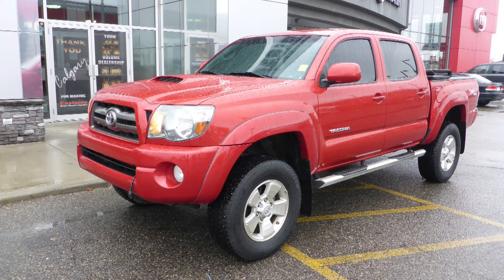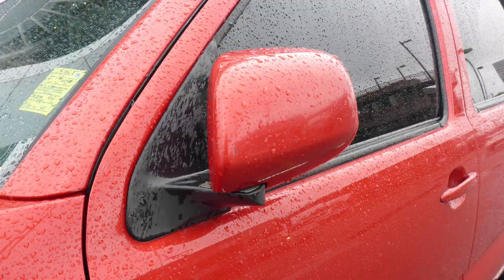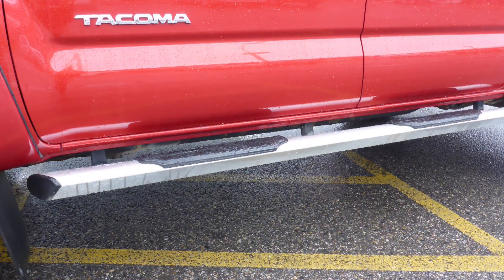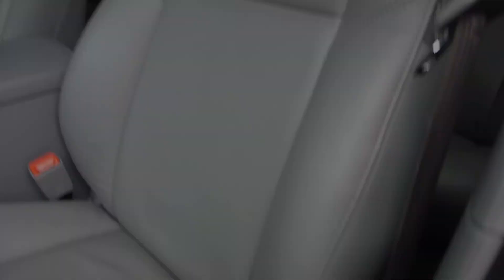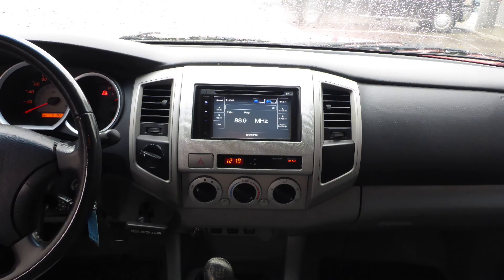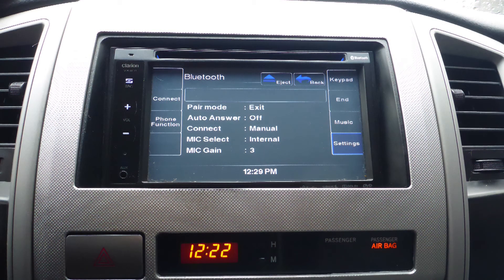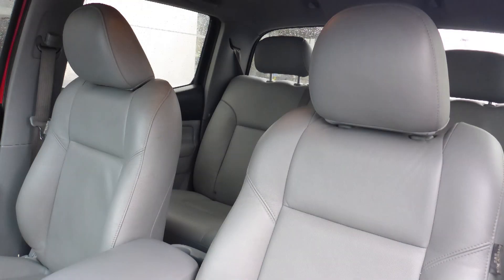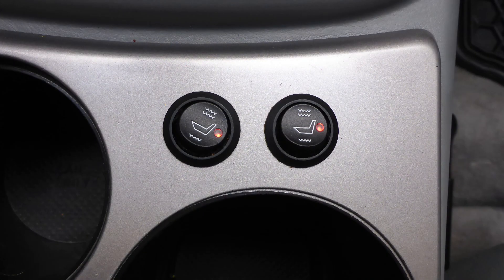2010 Toyota Tacoma for Ken - Eastside Dodge - Calgary, Alberta